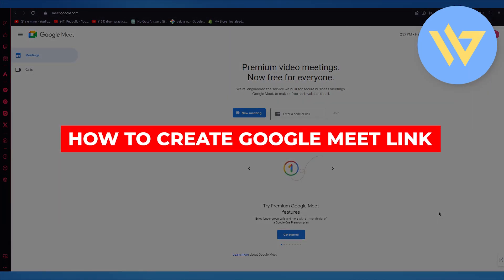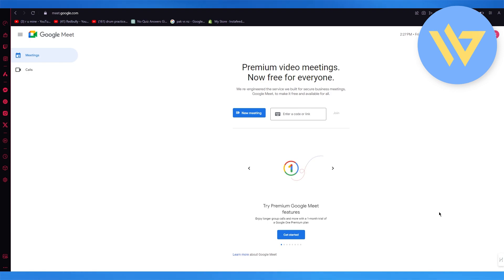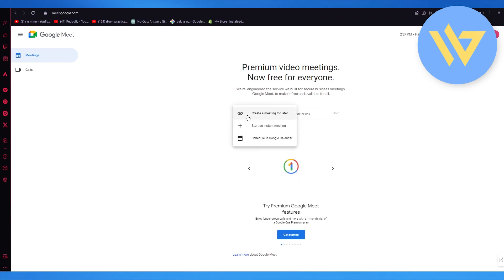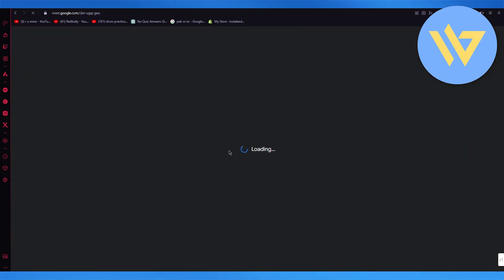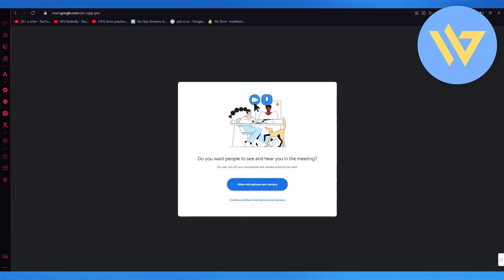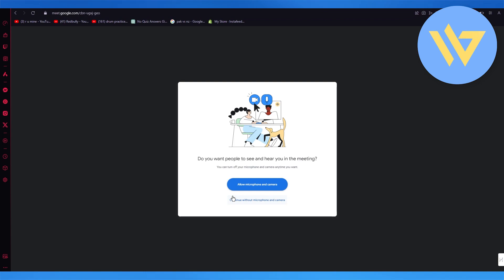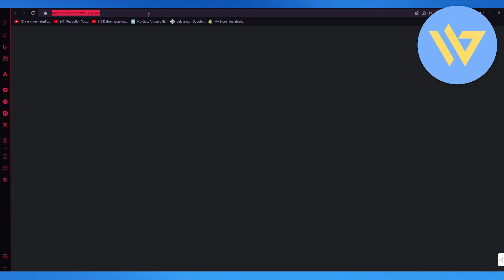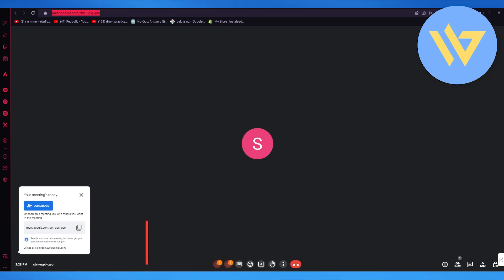How to Create Google Meet Link | Super Quick! | 2024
How to Create Google Meet Link